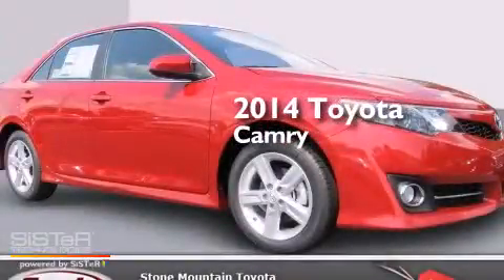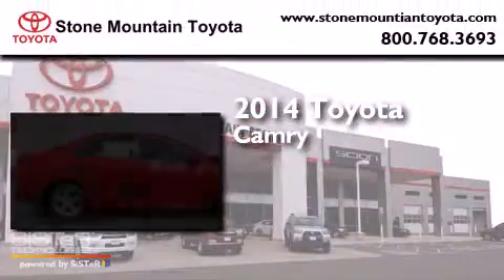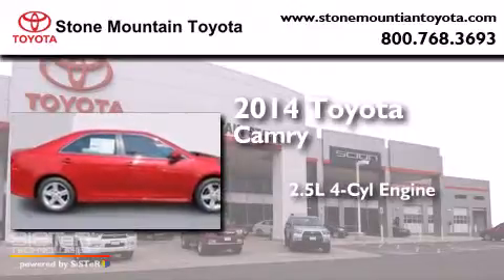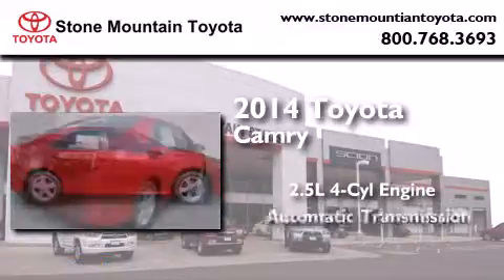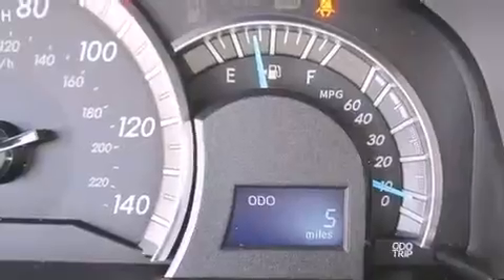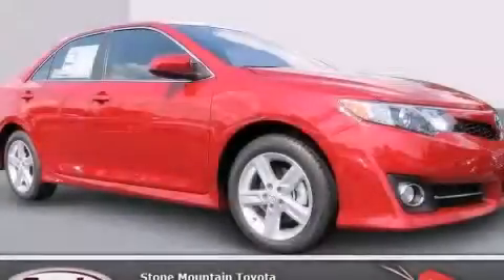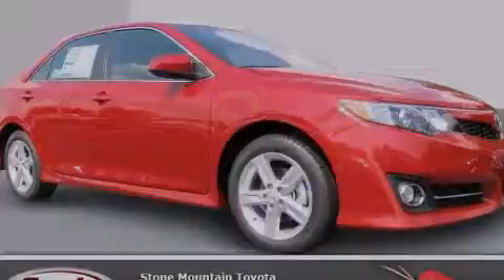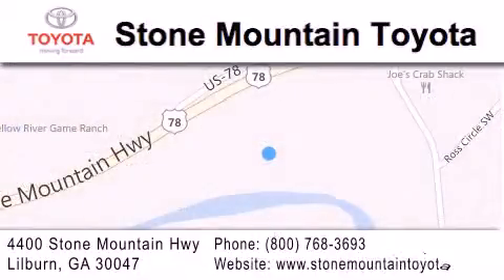2014 Toyota Camry Lilburn GA 30047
We have been honored to serve the Lilburn GA area , we promise that your experience at our dealership will exceed your expectations ! Year : 2014 Make : Toyota Model : Camry Engine : 2.5L I-4 cyl Trans . : 6 speed automatic Exterior : Barcelona Red Metallic Miles : 12 Interior : Black Cloth Buckets Stock : EU729631 Stone Mountain Toyota 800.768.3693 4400 Stone Mountain Highway Lilburn , GA 30047